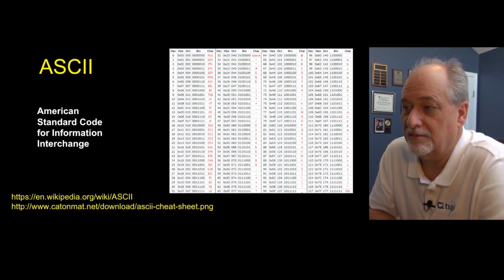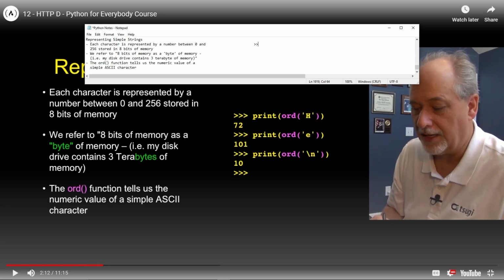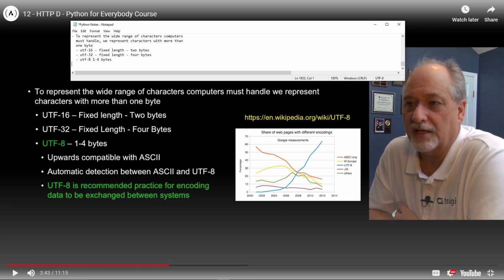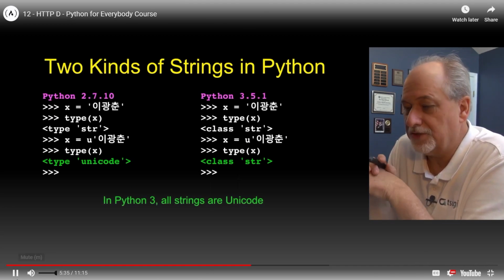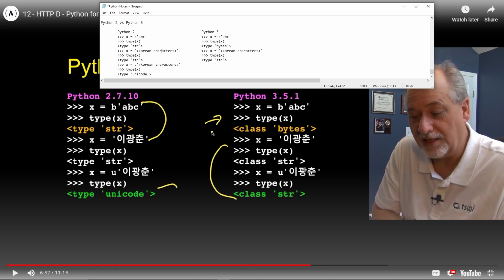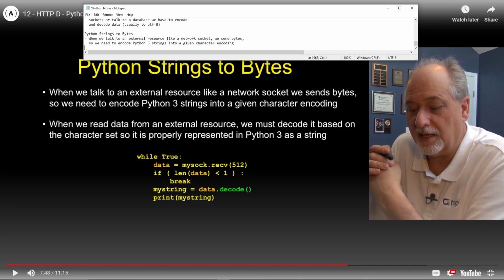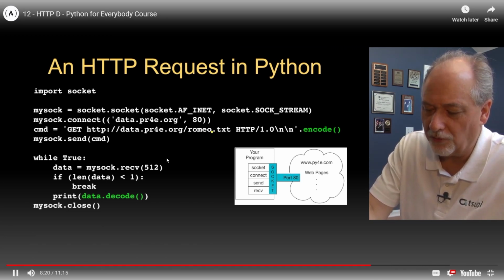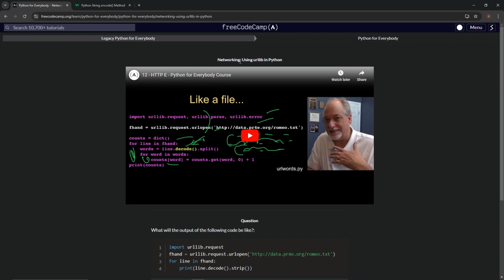Networking: Text Processing | freeCodeCamp | Legacy Python for Everybody 33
🌐 "Mastering Text Processing with Python: FreeCodeCamp Legacy Python Networking" 🌐

🔍 Welcome to another episode in our FreeCodeCamp Legacy Python series! Today, we’re diving into the complexities of text processing and how to handle Unicode and character encoding in Python. From ASCII to UTF-8, this video will break down how Python deals with different character sets, especially when working with networking and sockets.

📌 Key Concepts Covered:

The evolution from ASCII to Unicode and its importance in modern computing.
How to represent strings in Python 3 using bytes and Unicode.
Encoding and decoding data when communicating with external resources like network sockets.
🚀 Elevate Your Python Skills: We’ll walk through real-world examples, explaining how to send and receive data using sockets and character encoding in Python. Learn how UTF-8 has become the standard for web data and how Python makes it easy to process text from various languages, characters, and systems.

💡 Simplifying Complex Concepts: Whether it’s understanding how Python encodes and decodes strings or how to manage bytes in networking, this video will guide you through the essential steps to mastering text processing in Python. By the end of this session, you’ll have a clear understanding of how character sets work and how to handle data in different encodings.

Share your coding journey as we explore the depths of Python's capabilities and learn how to optimize text processing and networking.

🚀 Skills You’ll Gain:

Mastering character encoding with UTF-8, UTF-16, and more.
Understanding the difference between Python 2 and Python 3 string handling.
How to process text across multiple languages using Unicode.